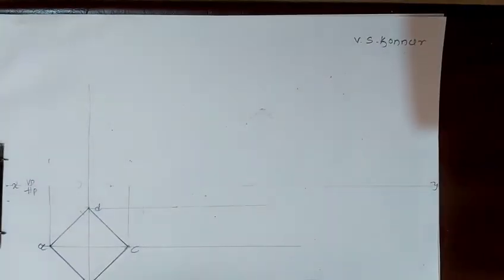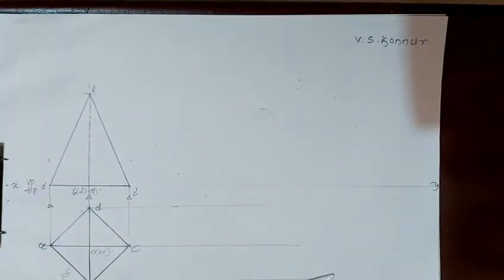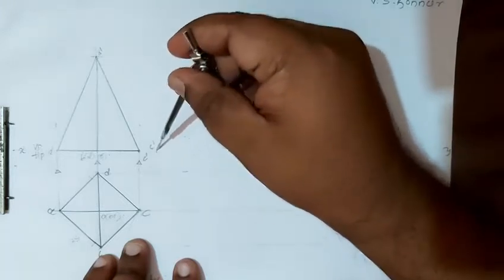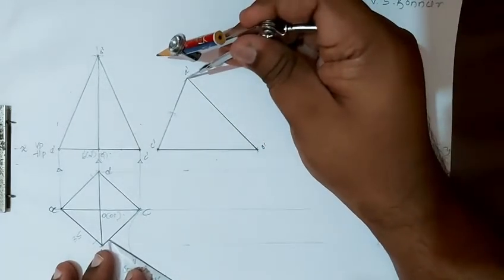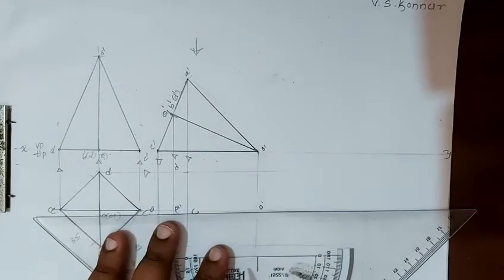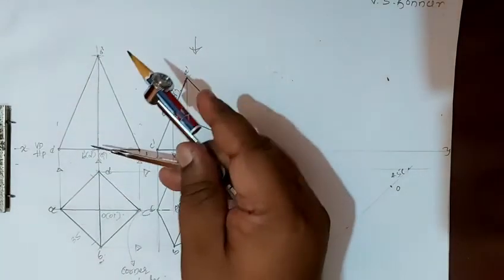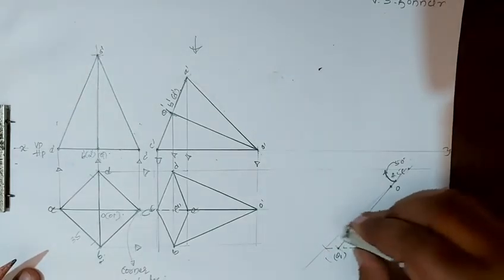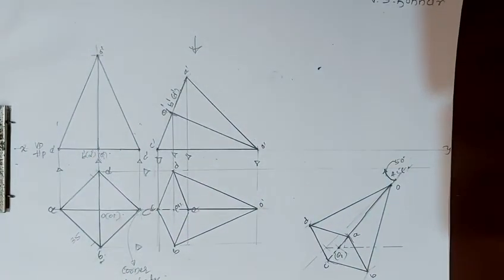Square pyramid resting on slant edge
Axis without appears in 3rd position